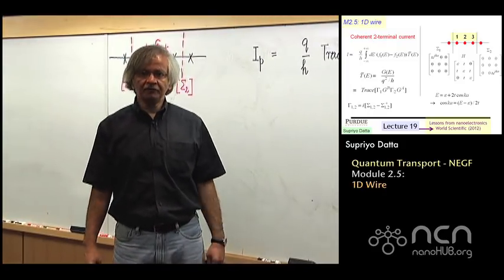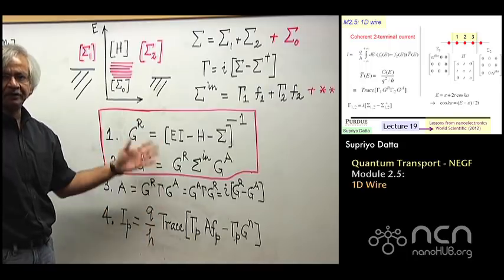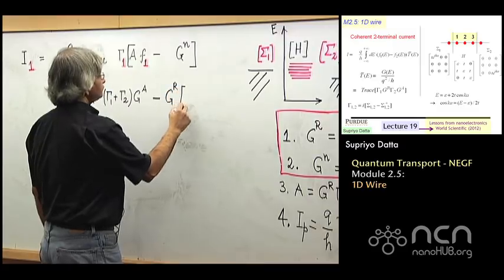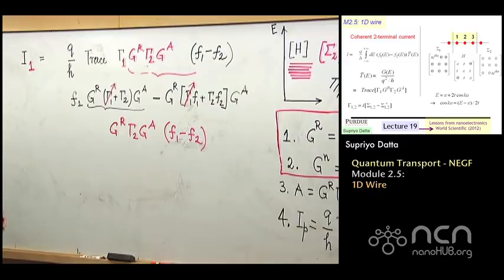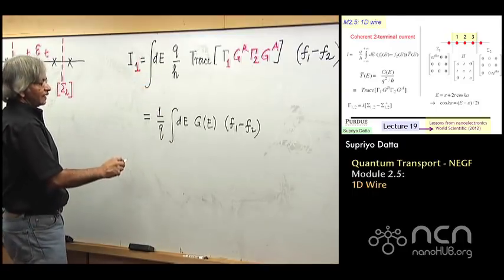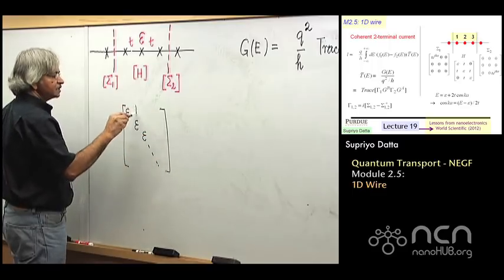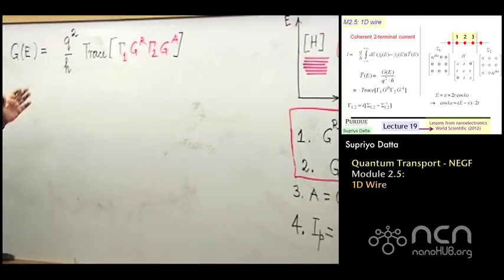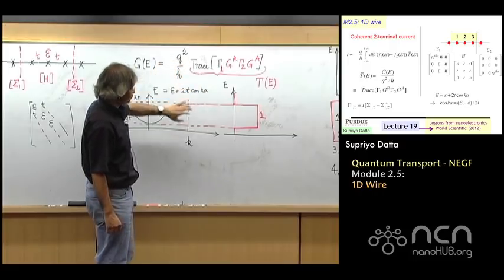nanoHUB-U Fundamentals of Nanoelectronics II: M2.5 NEGF - 1D Wire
Table of Contents:
00:09 Recap
01:45 Coherent and non-coherent transport
03:10 Current for coherent transport
08:30 Conductance function, transmission
11:15 1D Problem
14:33 1D ballistic conductor

Structured as two 5-week courses, these courses look at the underlying fundamentals of nanoelectronic devices that are an integral part of our life. Part 2 provides an introduction to more advanced topics, including the Non-Equilibrium Green's Function (NEGF) method widely used to analyze quantum transport in nanoscale devices.